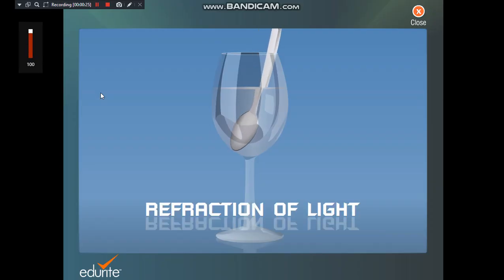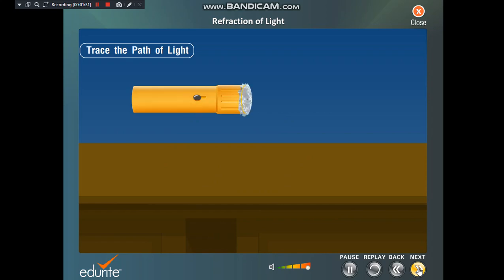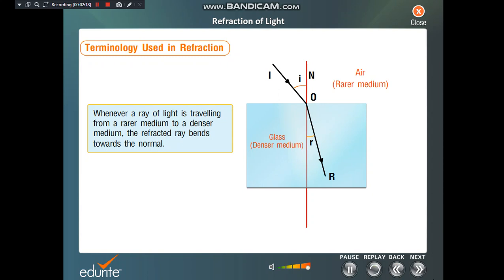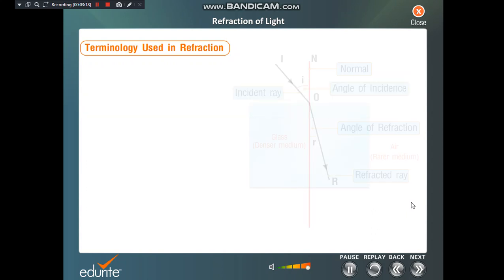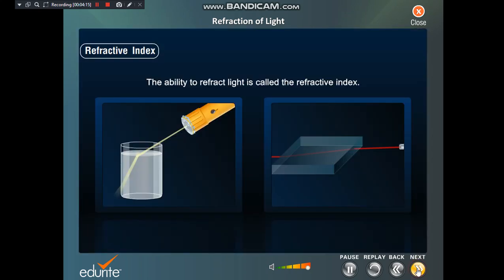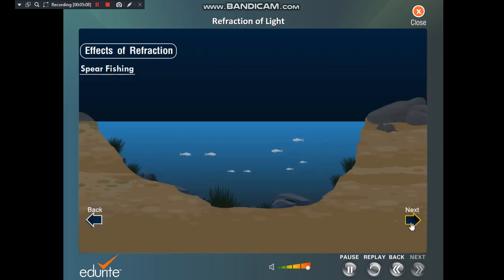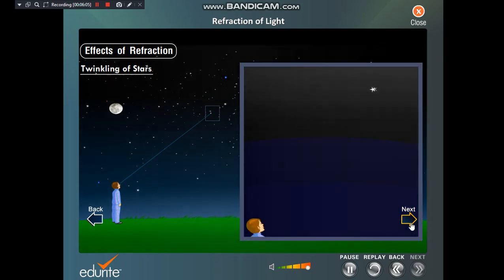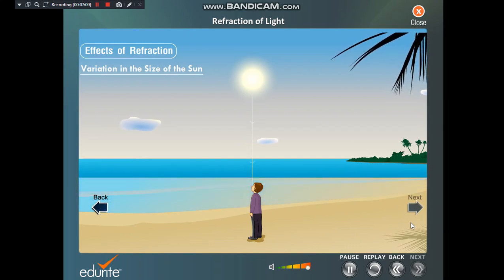REFRACTION OF LIGHT